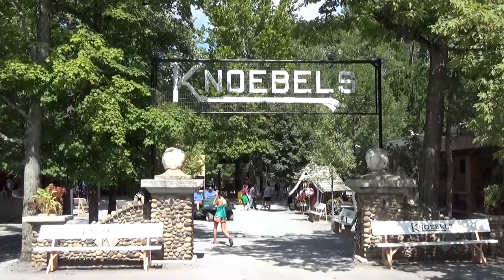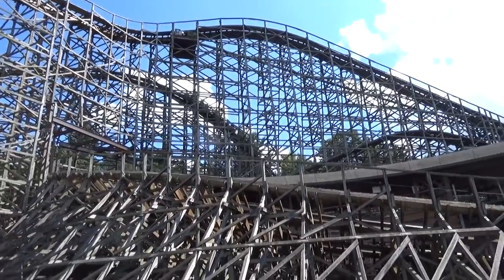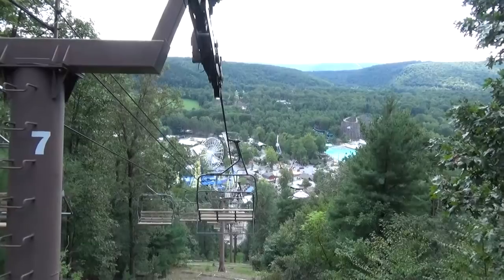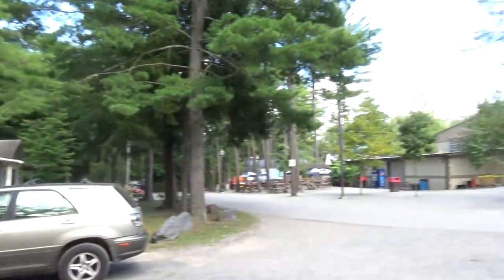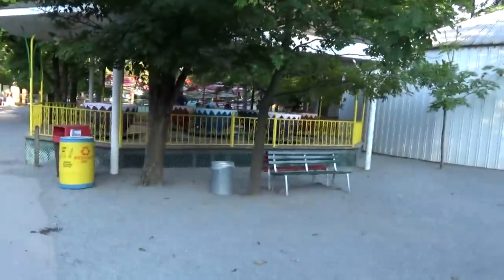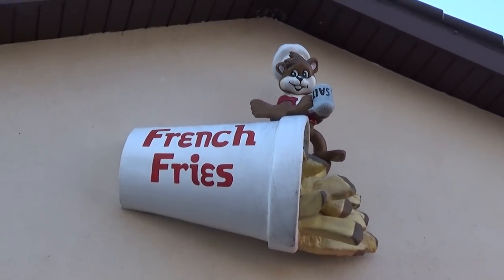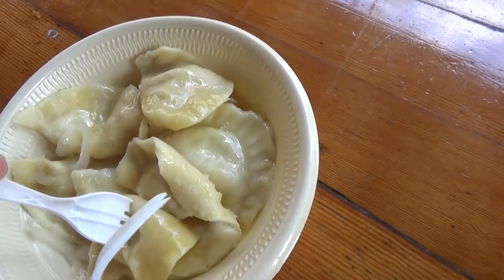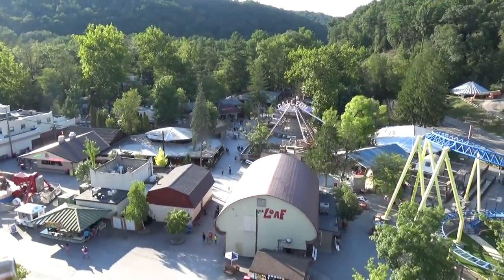Knoebels Tour & Review with The Legend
Pennsylvania is home to a gem of an amusement park called: Knoebels.  This video shows off all of the parks roller coasters, rides, unique elements, food and more.

Untapped: DrewTheIntern